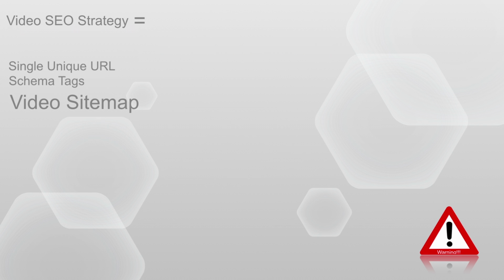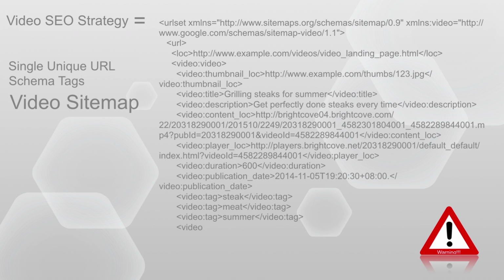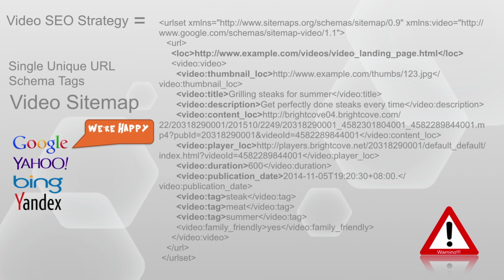Video SEO Strategy - How to get your videos to perform better in search results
In this video Nathan identifies 3 main categories that will help you have the greatest impact on your video's SEO performance. A single Url for each video, Schema and a video sitemap